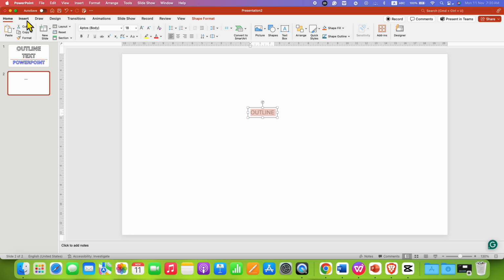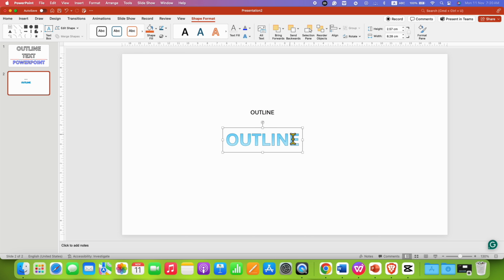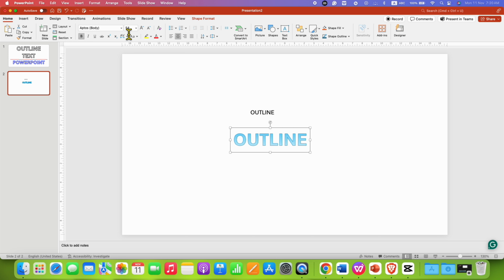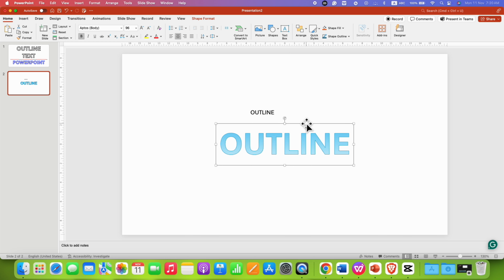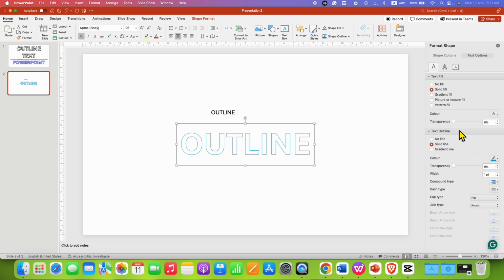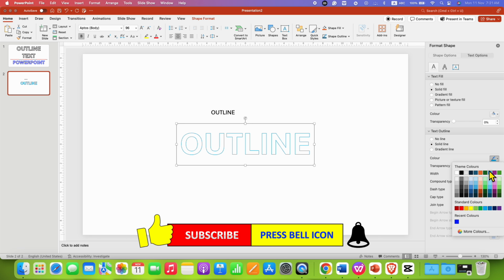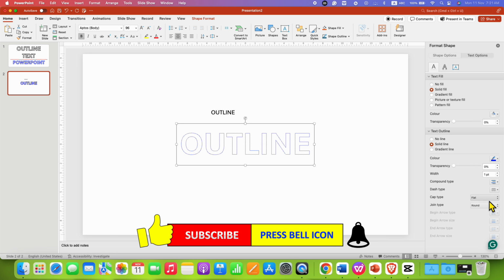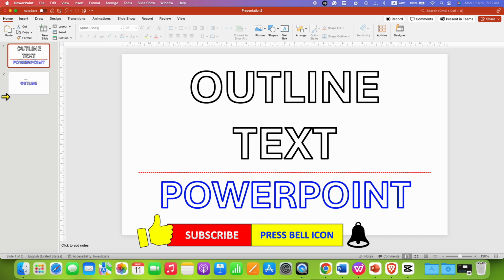How to Create Text Outline In PowerPoint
How to Create Text Outline In PowerPoint Office 365 and other Versions  is shown in the video